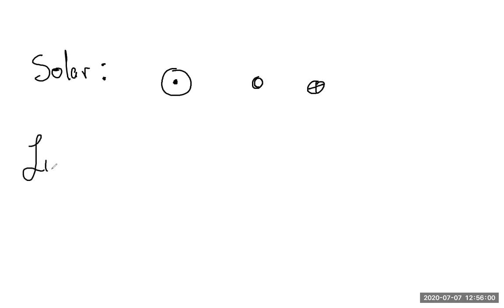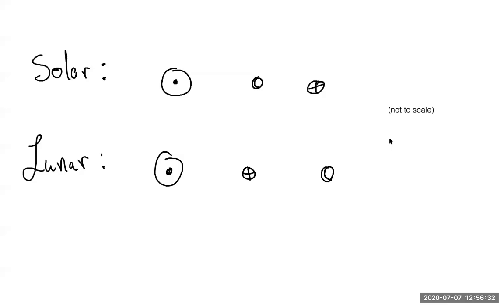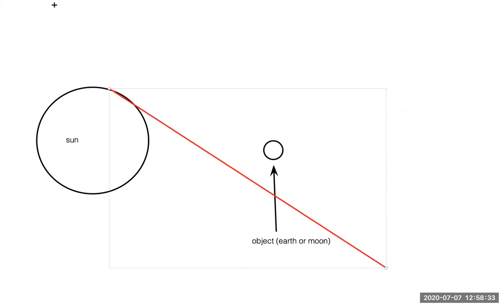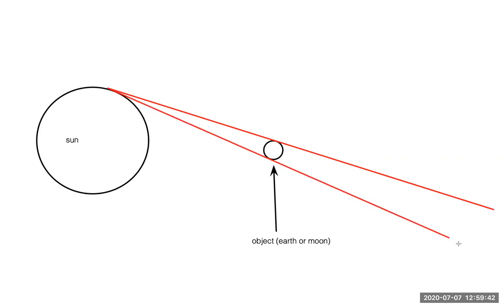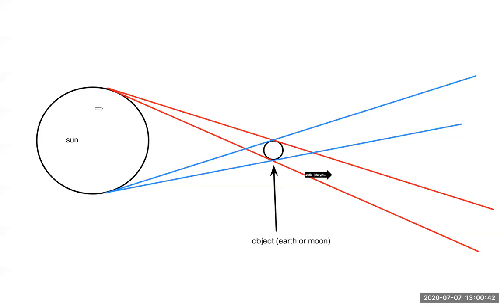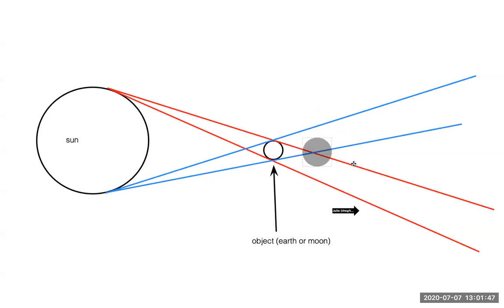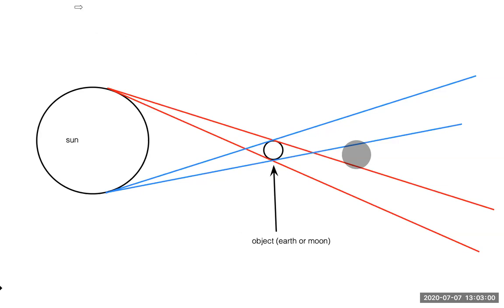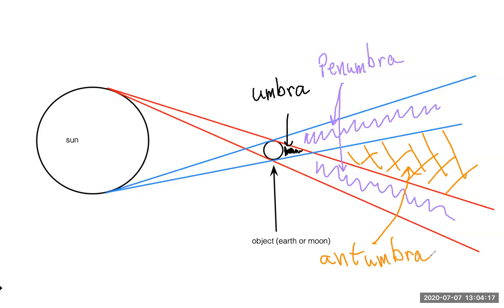Astro 20 ~ Lecture 5 ~ Eclipses ~ Part 3 ~ shadows